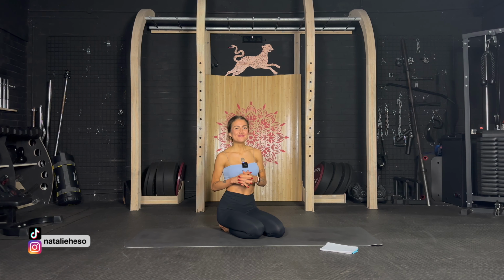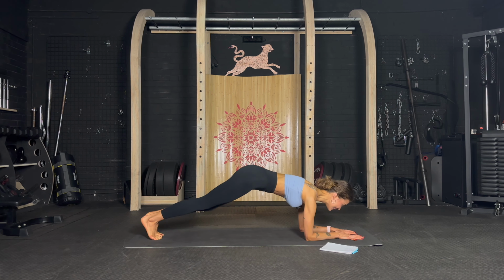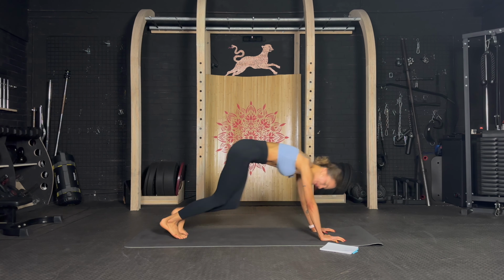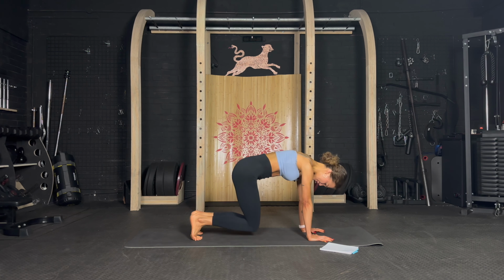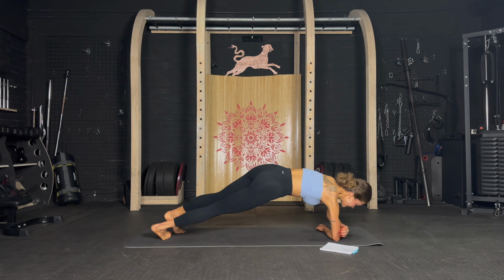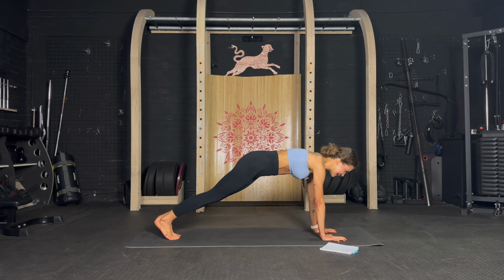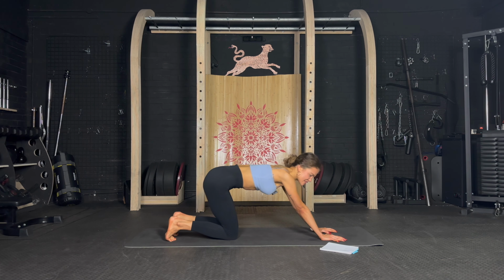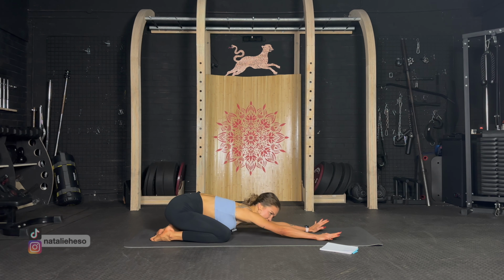12 Min Total ABS & DEEP CORE & Arms Home Workout for Flat belly & Flabby Arms, No Equipment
Hello!

This is a quick burner for that stubborn belly, targetting those deep core and pelvic floor muscles transverse abdominis and also our rectus abdominus and obliques! We are burning out our arms and back as well so get ready to get that heart rate up and challenge yourself!

You can do this workout from home or as a finisher at the gym!! Super effective exercises that I incorporate into my routine 2-3 times a week. You can do this workout daily if you want to!

Ready? Let's focus and move with intention! Focus on zipping in the pelvis, tilt and with exhale suck the belly in. Perform each movement with control and focus. Connect with your body and make each rep count!! Also focus on those arms, push yourelf up from your shoulders while engaging the core!

Let's get those 11 lines, flat belly and snatched waist, shall wee??

(Code: HESO22 to save money!)

NUTRITION IS THE KEY! I believe in long-term, sustainable and enjoyable lifestyle shifts. I do not count calories, neither follow any specific diet. I believe in balance, consistency and habits that make you healthy and happy!